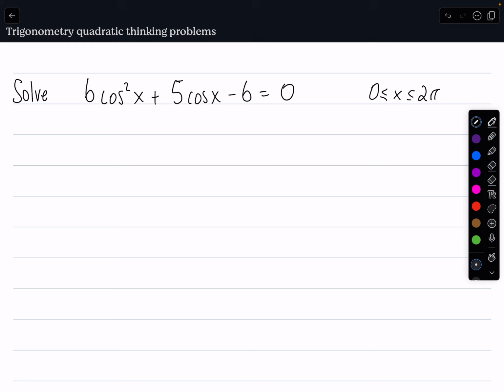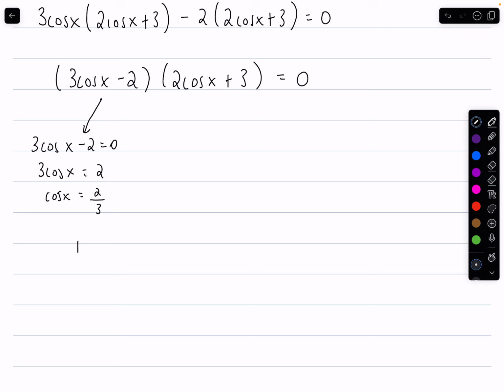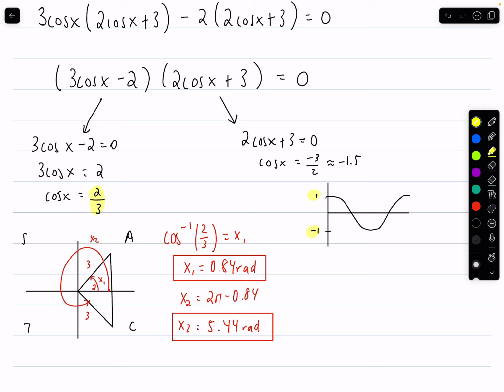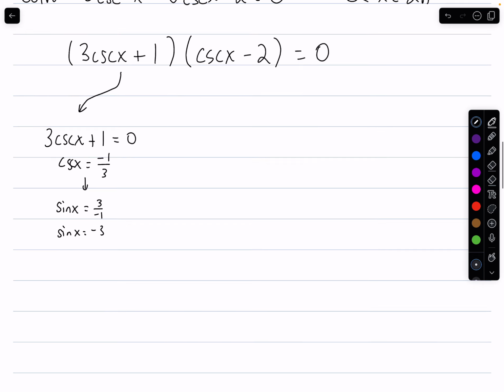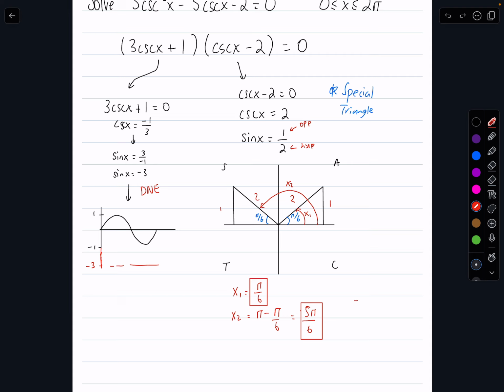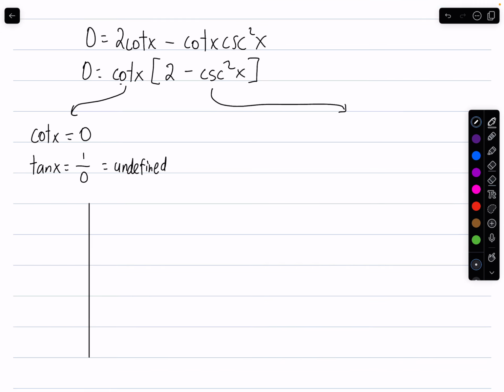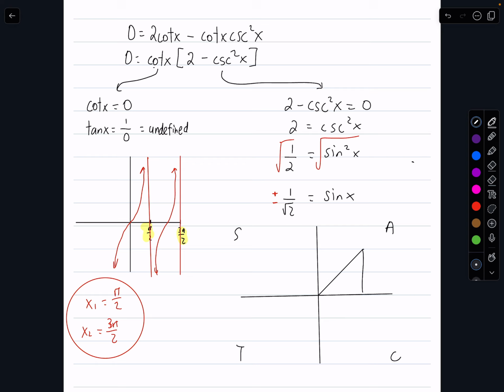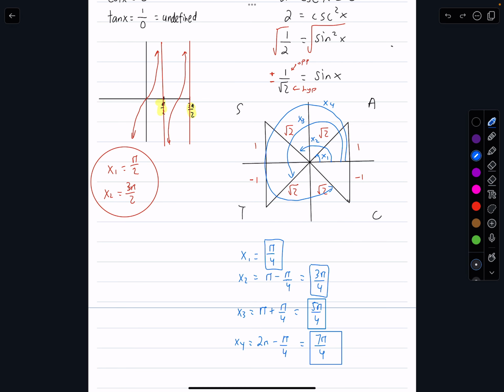Trigonometry Thinking Test Questions Solving Equations (Part 3) - Grade 12 Advanced Functions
Welcome to our Grade 12 Advanced Functions series!

📚 Topic: Trigonometry Thinking Question Series